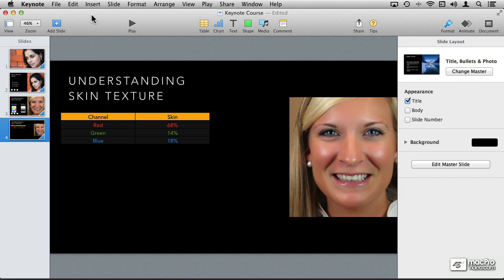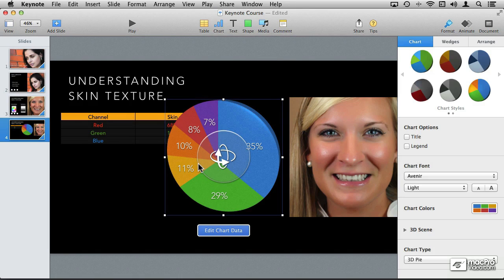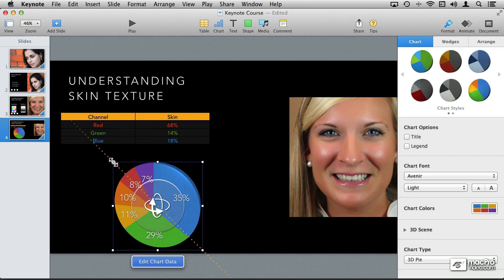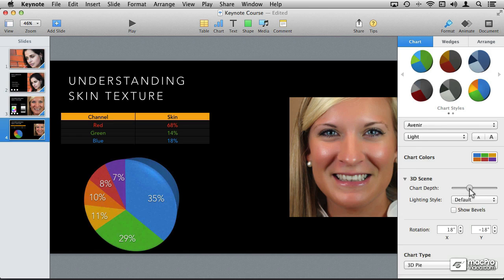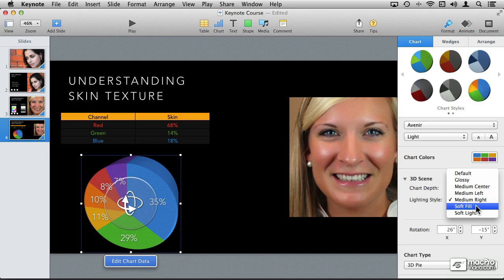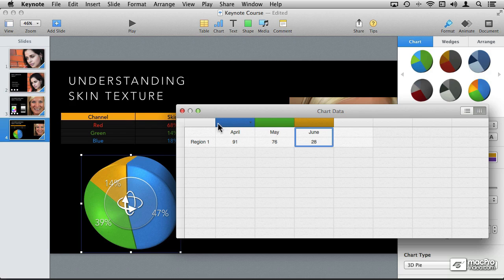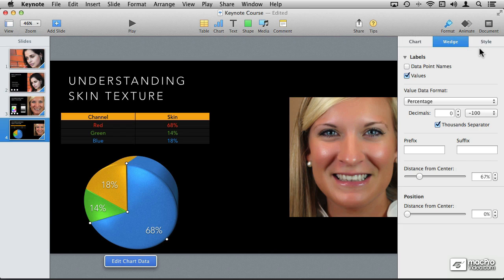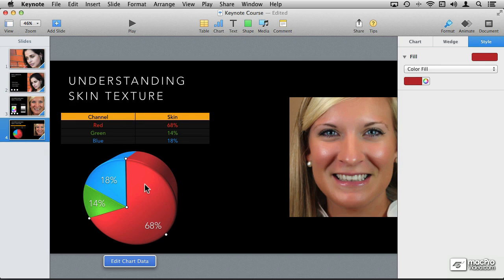Keynote: Mac iPad iPhone - 26. Working with Charts OS X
Keynote: Mac, iPad & iPhone by Francesco Schiavon
Video 26 of 43 for Keynote: Mac, iPad & iPhone

Are you tired of boring slide presentations? Have you ever suffered from PowerPoint Poisoning? If so, there is hope! In this course, with Apple expert Francesco Schiavon, you see how quickly and easily beautiful digital presentations can be created using Apples next-generation Keynote software.

Start the heavy lifting of setting up the basic presentation outline on your Mac at home, then access your presentation from your iPad, or even your iPhone, to quickly add or remove slides and other objects in your presentation as you get new ideas. If youre collaborating with a team, learn how to safely and securely edit, view and manipulate your Keynote presentation... even if other team members can only access iCloud in a Windows browser... in a far corner of the globe!

In this course, you learn to keep your audience engaged with attractive and captivating transitions and builds as well as work with beautiful animatable 3D charts and graphs for maximum visual impact!

But Keynote is not only about the viewers! Control the presentation remotely with the presenter display... particularly important if youre not the person doing the presenting! Once the presentation is over, you see how to export and share your finished show with others who couldnt be physically present on that day.

So, get your message out with Keynote's amazing and immersive next-generation presentations by watching this and all the other courses in our continuing Apple Productivity Series!